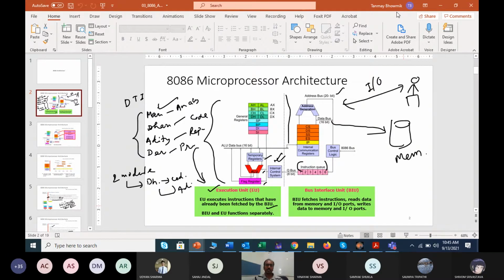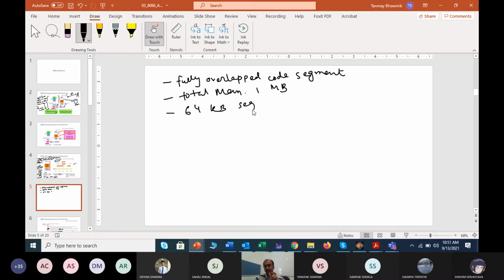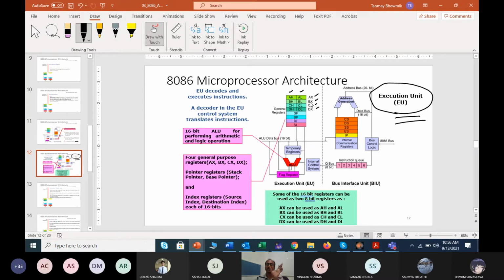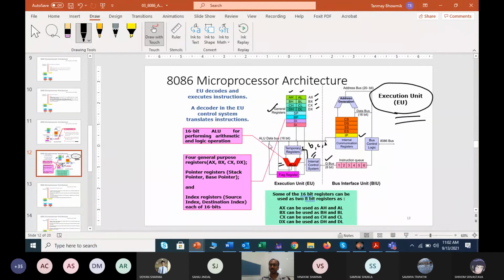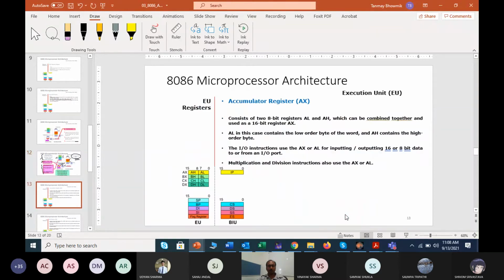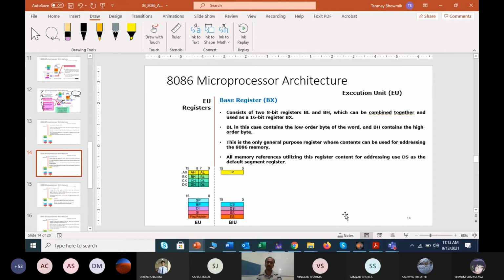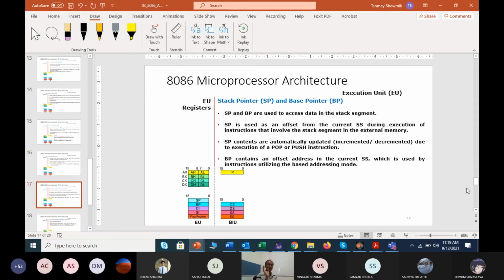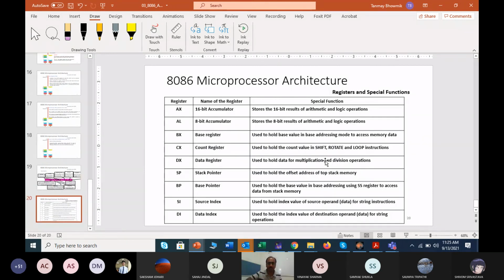09_Lecture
Microprocessor Architecture - 2